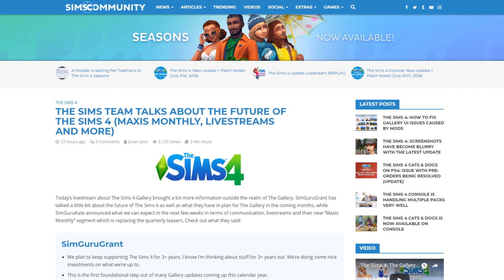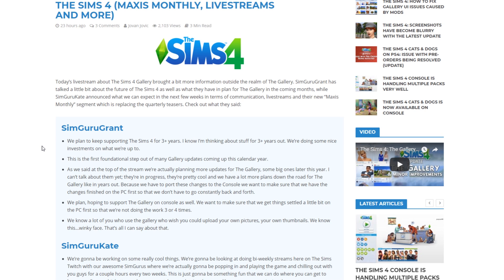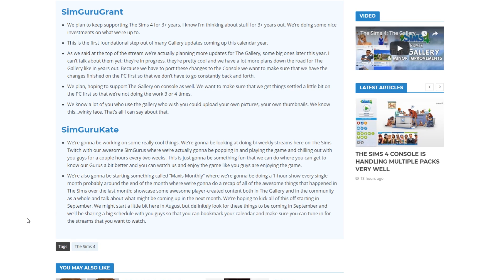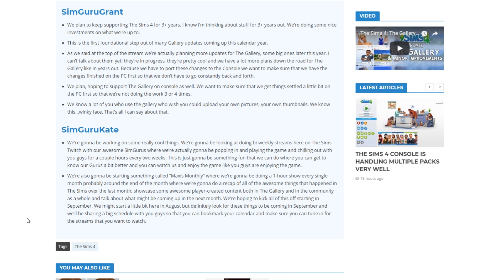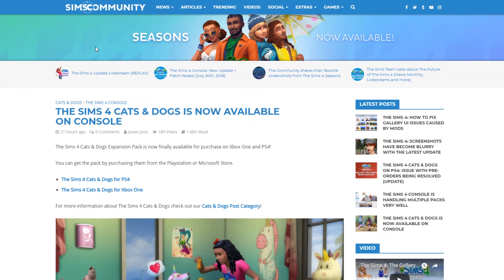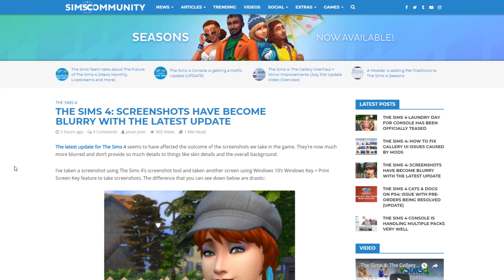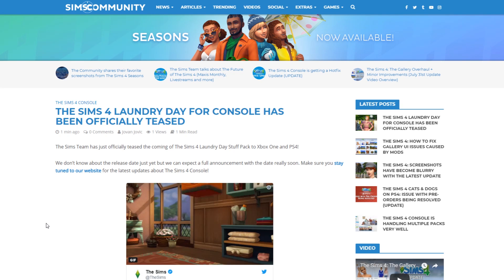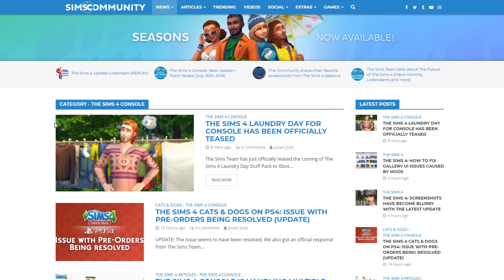The Sims 4 News: New Strategy, Blurry Screens, Console Releases and MORE!